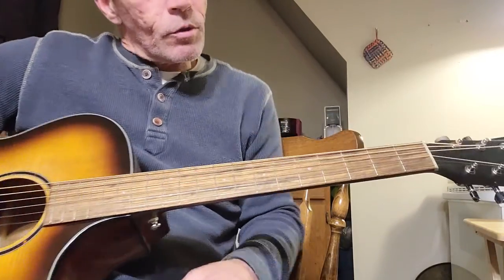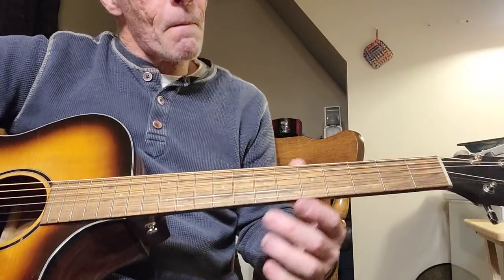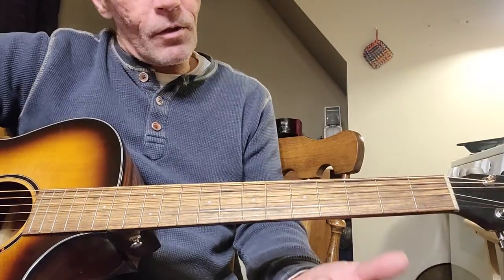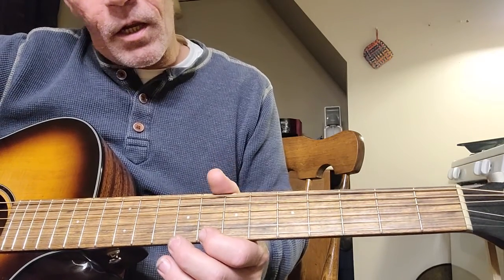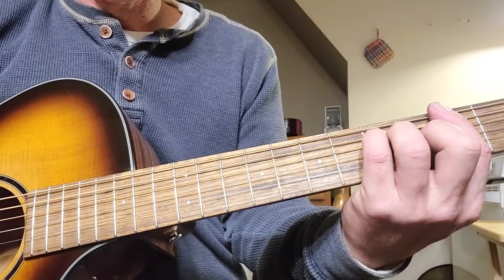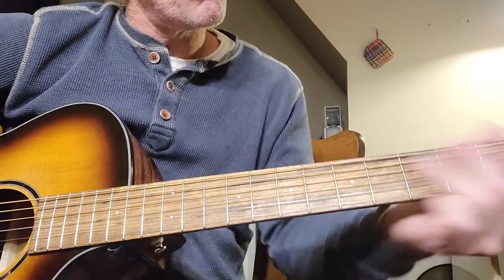lesson with bb explanation